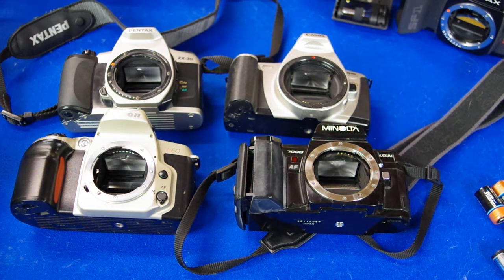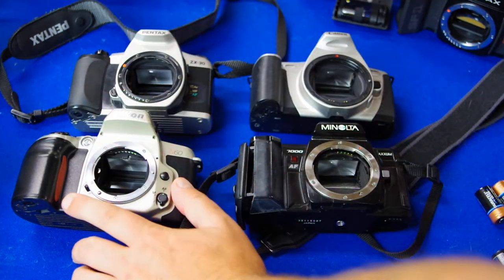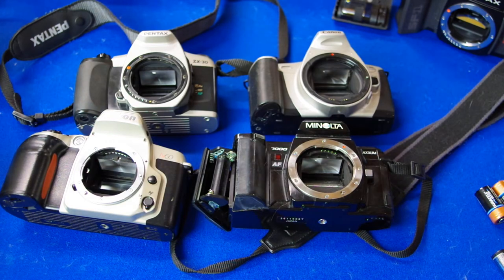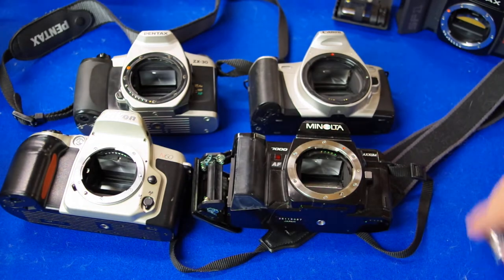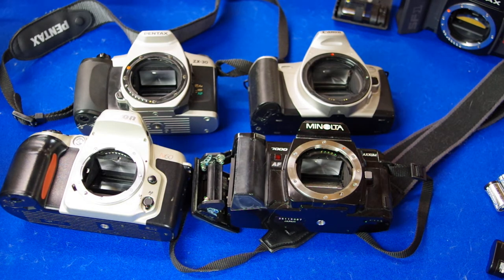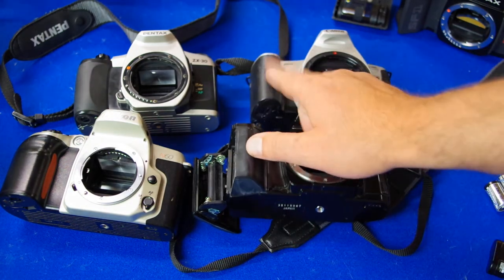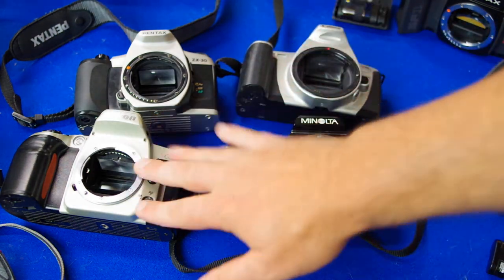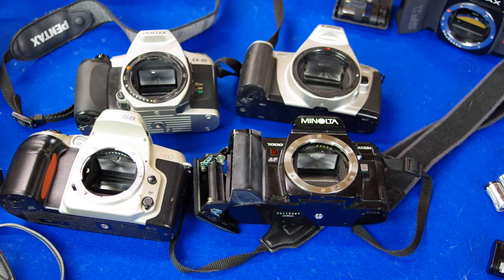Pentax Nikon Canon Minolta which AF SLR film camera should I get?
My ebay store